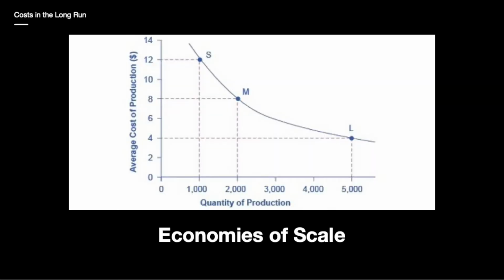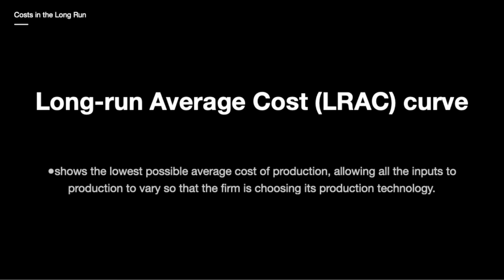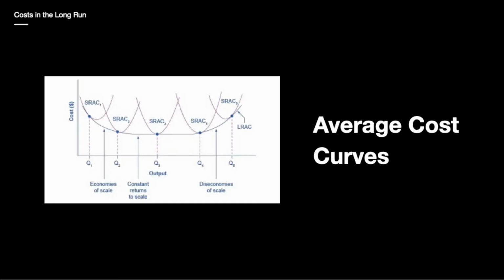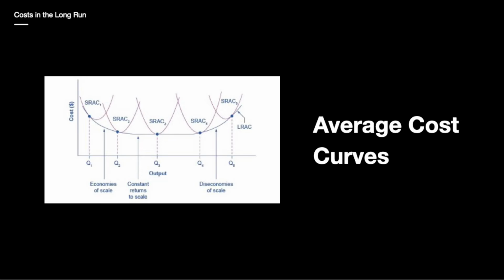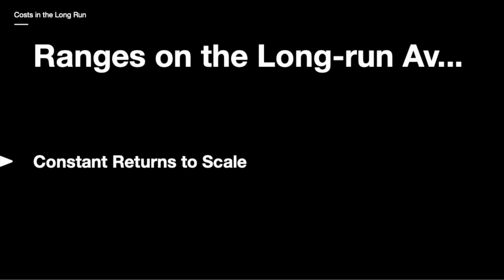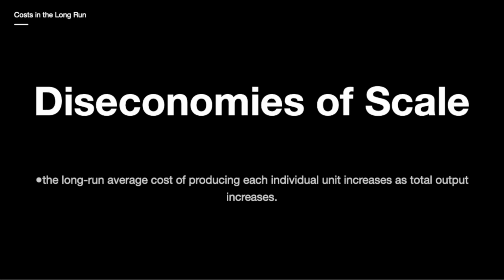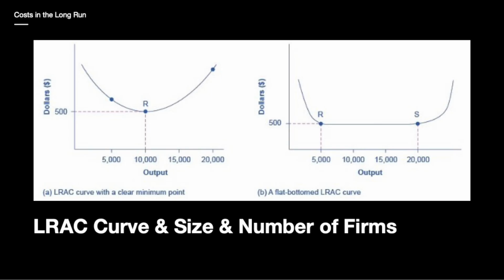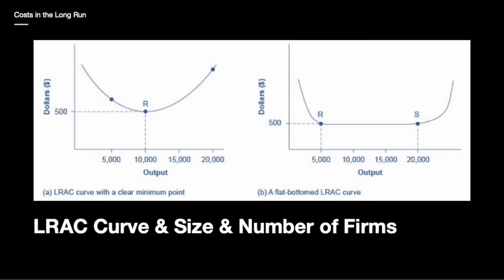Costs in the Long Run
Introduction to Costs in the Long Run

This video was made following material from Principles of Economics 2e by OpenStax.